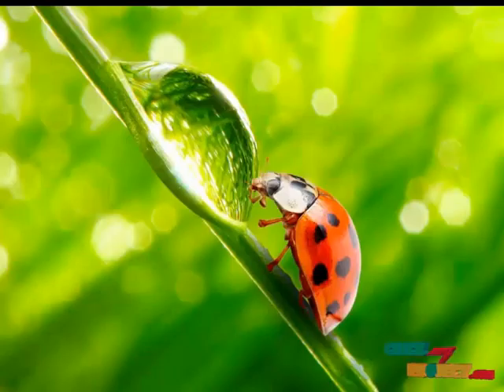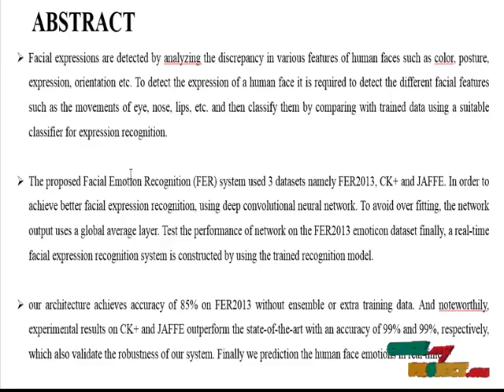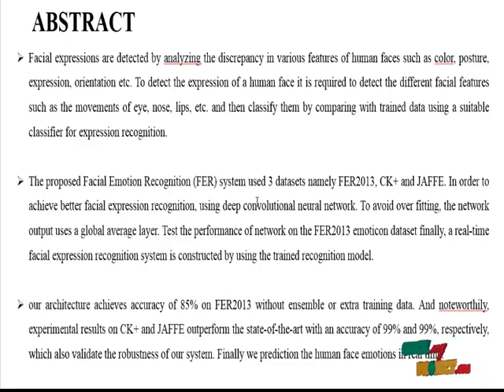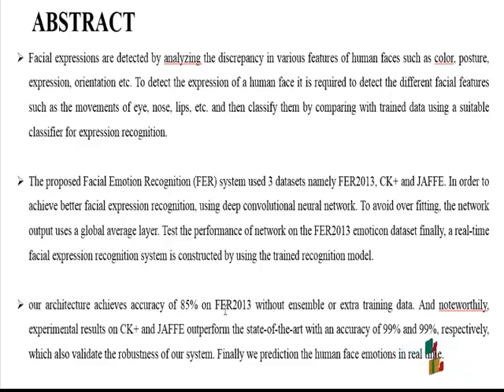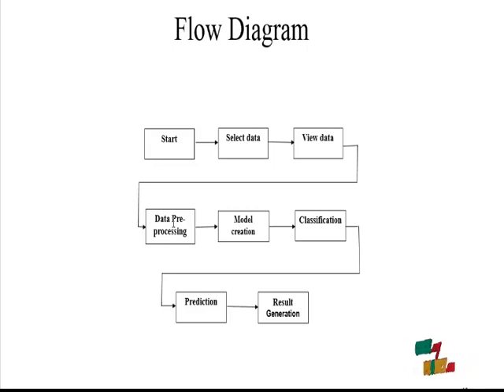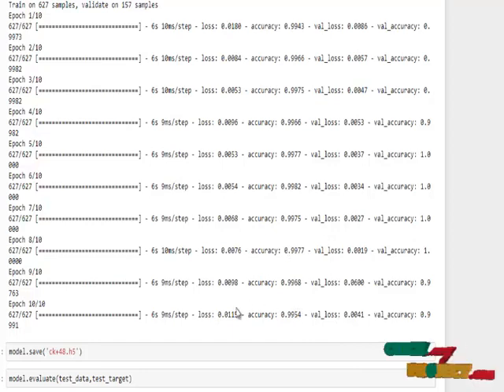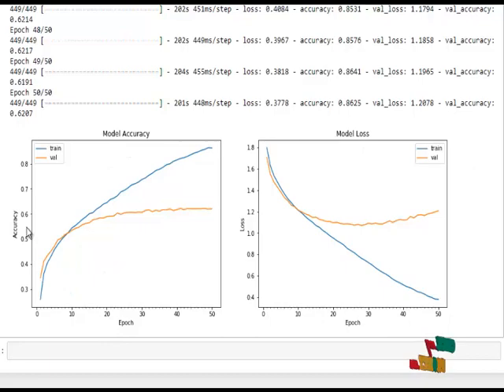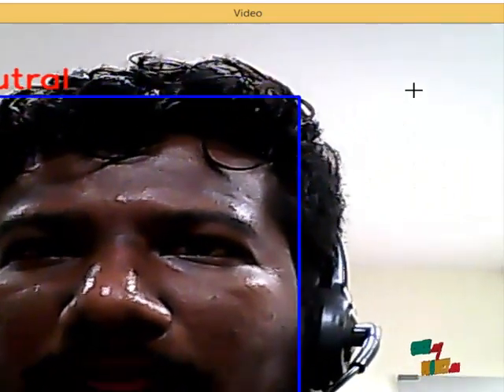Python Image Processing Project - Facial Expression Recognition - ClickMyProject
Facial expressions are detected by analyzing the discrepancy in various features of human faces such as color, posture, expression, orientation etc. To detect the expression of a human face it is required to detect the different facial features such as the movements of eye, nose, lips, etc. and then classify them by comparing with trained data using a suitable classifier for expression recognition. The proposed Facial Emotion Recognition (FER) system used 3 datasets namely FER2013, CK+ and JAFFE. In order to achieve better facial expression recognition, using deep convolutional neural network. To avoid over fitting, the network output uses a global average layer. Test the performance of network on the FER2013 emoticon dataset finally, a real-time facial expression recognition system is constructed by using the trained recognition model. our architecture achieves accuracy of 85% on FER2013 without ensemble or extra training data. And noteworthily, experimental results on CK+ and JAFFE outperform the state-of-the-art with an accuracy of 99% and 99%, respectively, which also validate the robustness of our system. Finally we prediction the human face emotions in real time.

Including Packages
* Base Paper
* Complete Source Code
* Complete Documentation
* Complete Presentation Slides
* Flow Diagram
* Database File
* Screenshots
* Execution Procedure
* Readme File
* Addons
* Video Tutorials
* Supporting Softwares

Specialization
* 24/7 Support
* Ticketing System
* Voice Conference
* Video On Demand *
* Remote Connectivity *
* Code Customization **
* Document Customization **